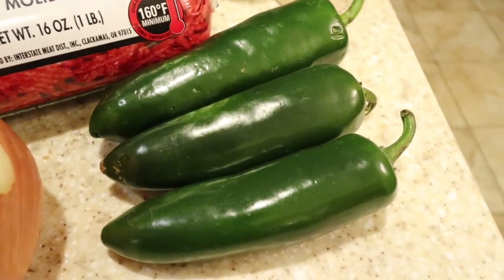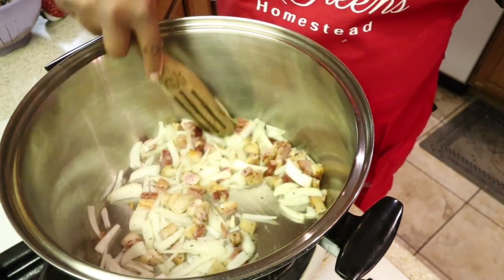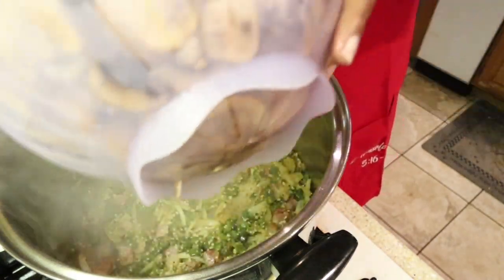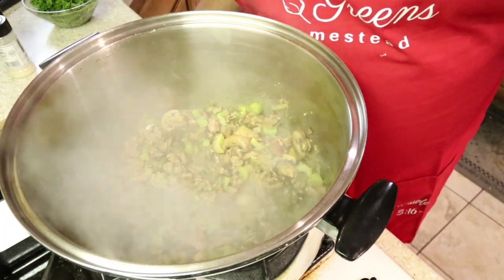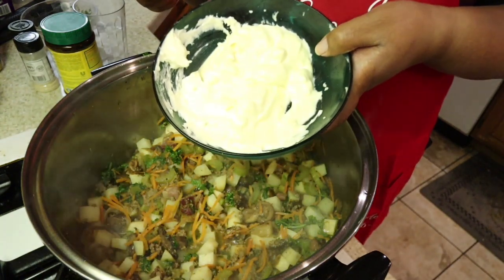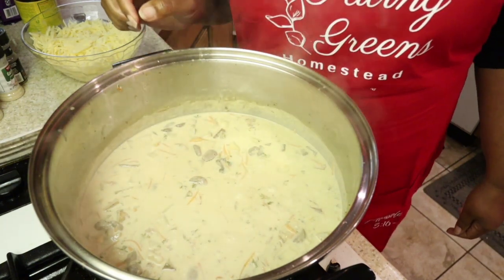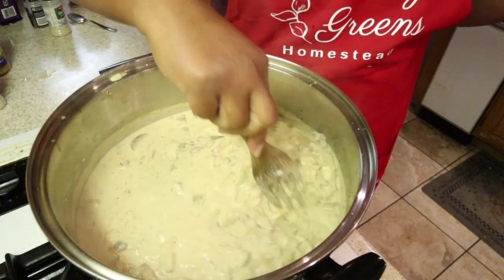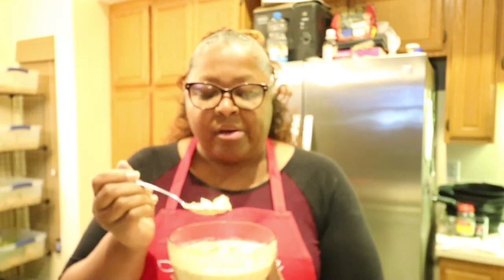Bacon Mushroom Swiss Cheeseburger Soup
Welcome foodies! Every Friday will be a different food experience. I am going to share some special recipes that I make for my family using the fresh ingredients that I harvest from my garden. If you want me to continue making these videos every Friday and you are enjoying the recipes then please click the like button so I can gage the popularity of this series...also show your approval by clicking the subscribe button.

Ingredients List:
ground beef
bacon
mushrooms
carrots
celery
onion
potatoes
jalapenos
swiss cheese
fresh parsely
package cream cheese
milk
heavy cream
chicken bouillon
minced garlic
garlic powder
onion powder